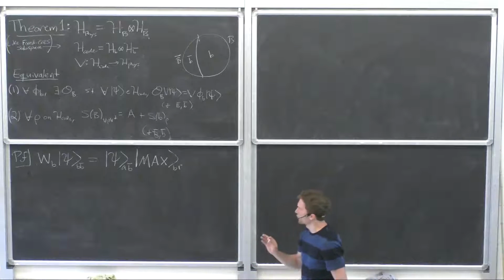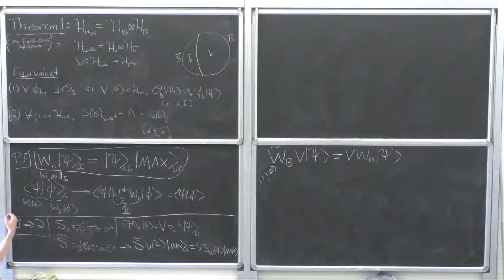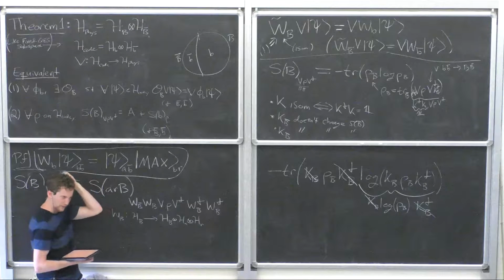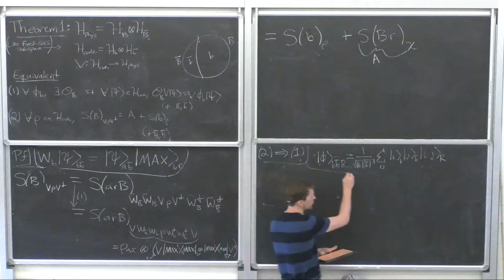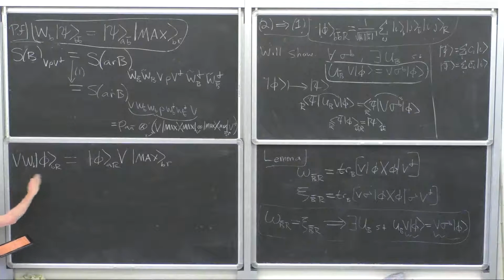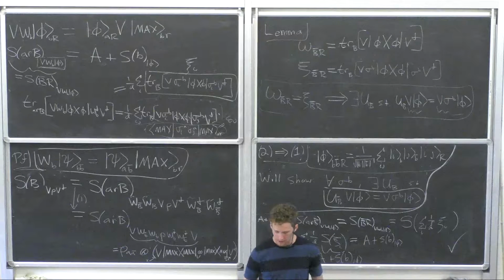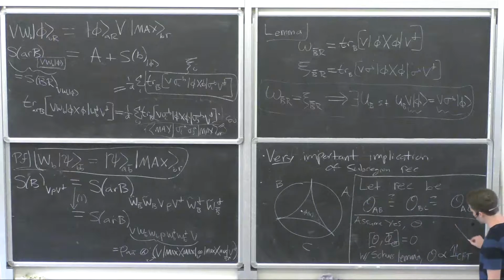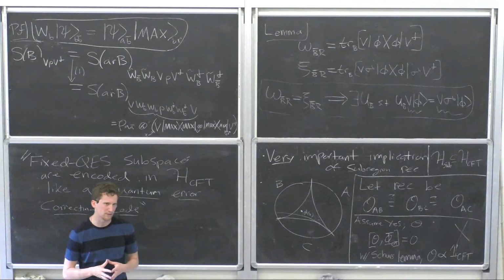Chris Akers: "Entanglement wedge reconstruction: state-independent and state-specific - II"